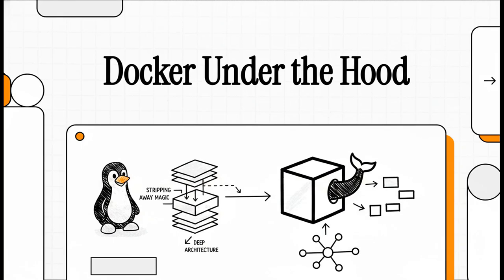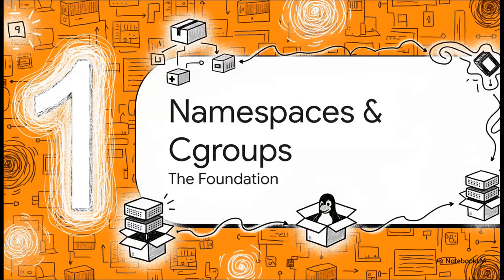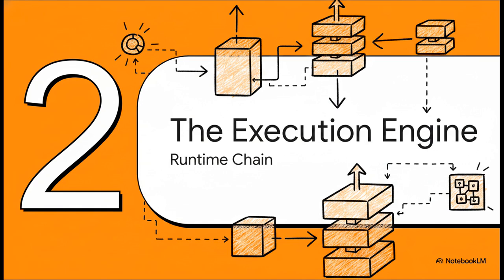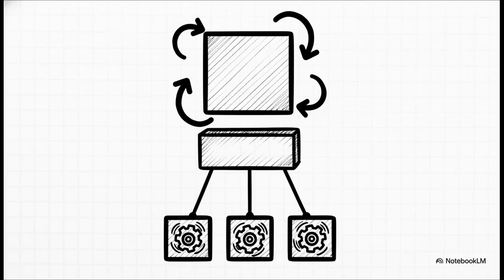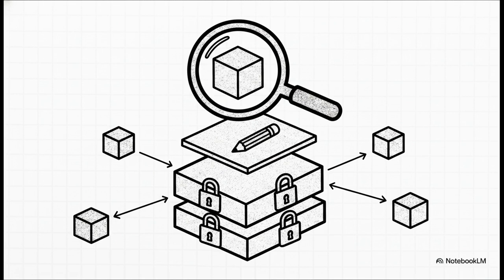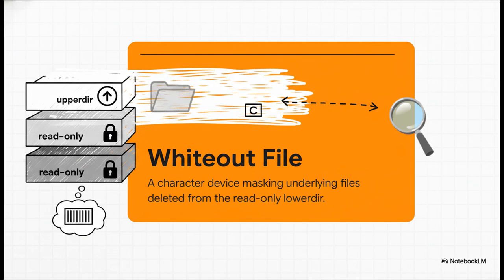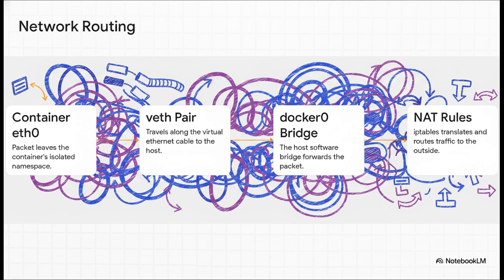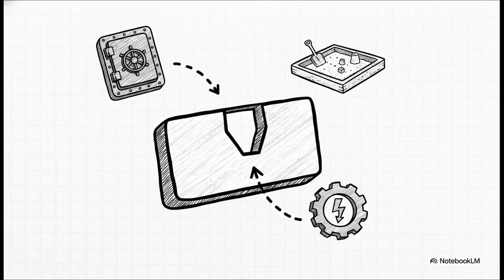Docker in 7 Minutes ⚡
🐳 Learn how Docker and Linux containers actually work in just 7 minutes!
In this video, we break down: ✅ Docker Architecture
✅ containerd, runc & Docker daemon
✅ cgroups & resource limits
✅ Overlay2 & layered file systems
✅ Volumes vs Bind Mounts
✅ Dockerfile optimization
✅ Build cache & CI/CD speedups
✅ Container performance & scaling
Whether you're a beginner developer or a DevOps engineer, this fast-paced guide will help you understand modern container architecture visually and simply.
🔥 Perfect for:
Developers
DevOps Engineers
Linux Users
Backend Engineers
Cloud & Kubernetes Learners